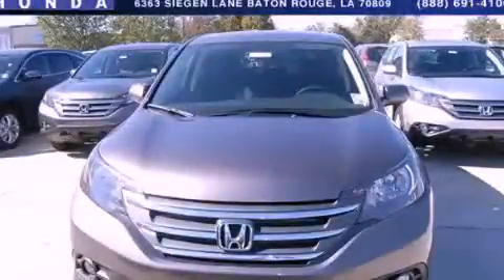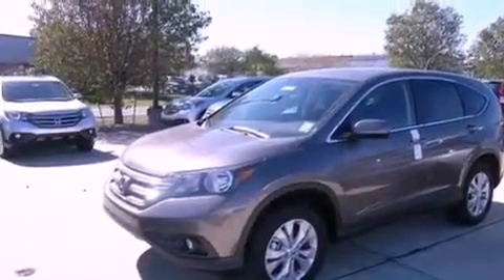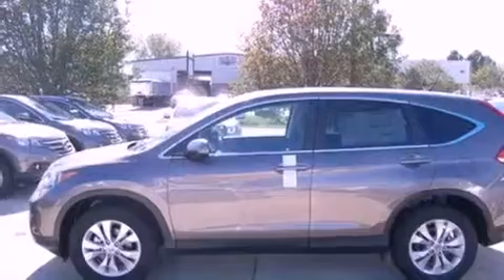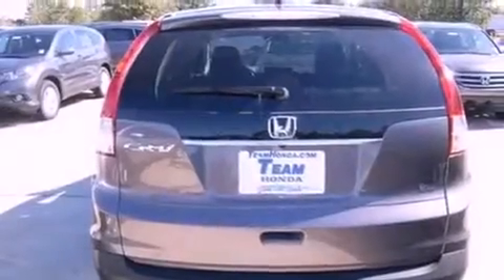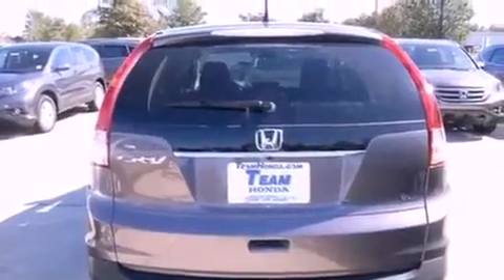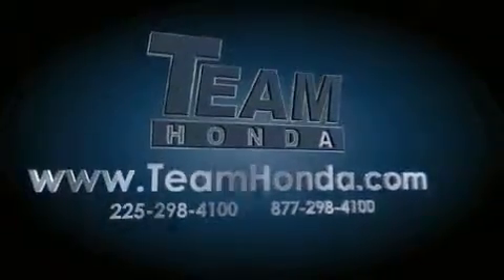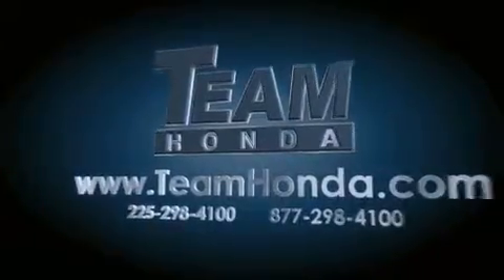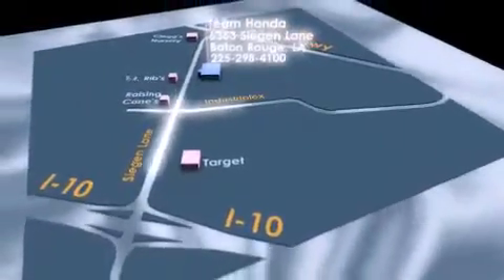2013 Honda CR-V New Orleans LA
Year : 2013
 Make : Honda
 Model : CR-V
 Engine : 2.4L 4 cyls
 Trans . : Automatic
 Exterior : Urban Titanium Metallic
 Miles : 1
 Interior : Black
 Stock : 137141